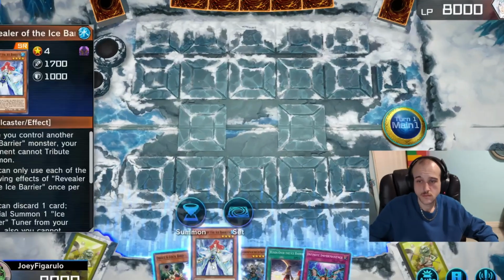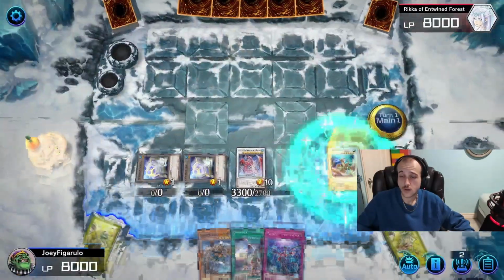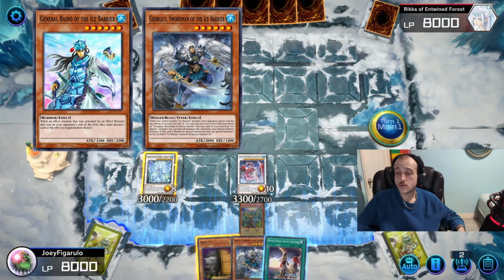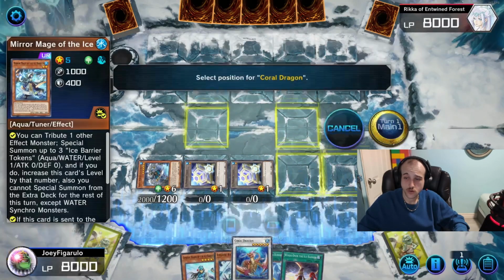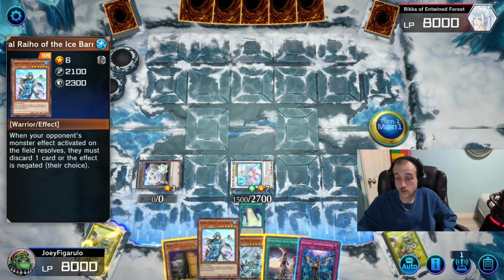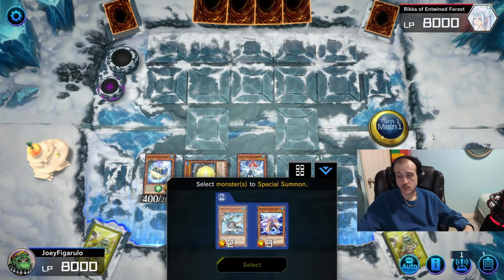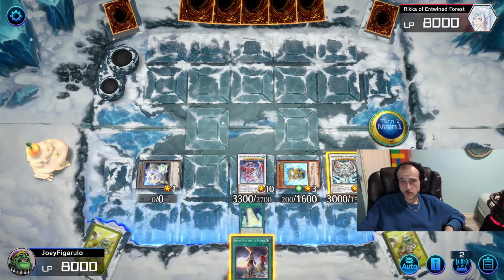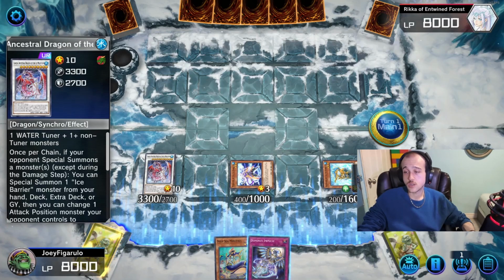Ultimate Ice Barrier Combo Guide! | Best Yu-Gi-Oh Ice Barrier Deck 2025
Unlock the full power of the Ice Barrier archetype in this Ultimate Ice Barrier Combo Guide for 2025! Whether you're a returning duelist or new to Yu-Gi-Oh!, this video breaks down core strategies, and insane combos to freeze out your opponents and dominate the meta. Learn how to effectively summon Trishula, Dragon of the Ice Barrier, control the board with lockdown effects, and synergize your monsters for devastating plays. Perfect for Yu-Gi-Oh! Ice Barrier fans, deck builders, and anyone looking to master Ice Barrier combos this format. 2025 deck profiles and guides!

00:00 Intro
00:21 Disclaimer
01:31 Revealer Line
04:18 Floodgate Priority
05:35 Hexa Line
07:30 Mirror Mage Line
09:21 Minstrel Line
11:51 FTK Line